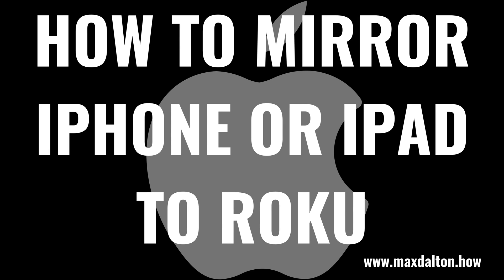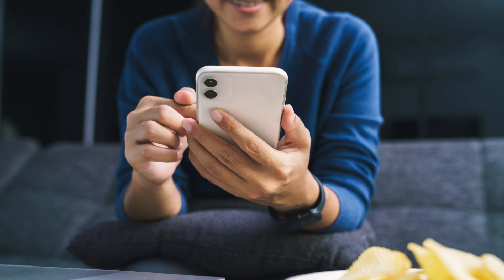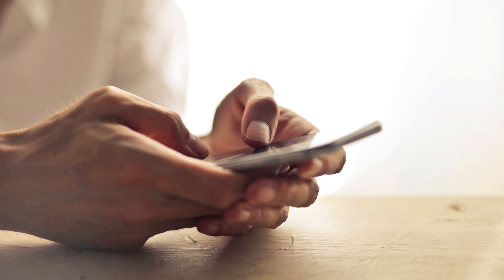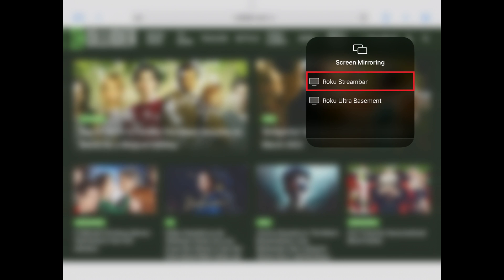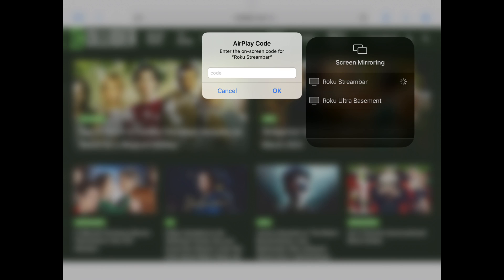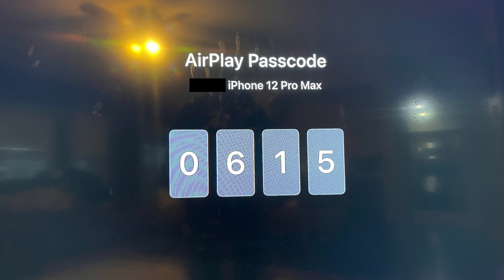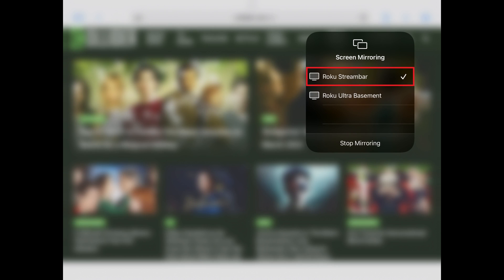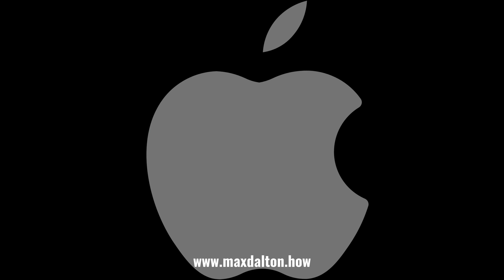How to Mirror iPhone or iPad to Roku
In this video I'll show you how to screen mirror your iPhone or iPad screen to Roku.

Timestamps:
Introduction: 0:00
Steps to Mirror iPhone or iPad to Roku: 0:33
Steps to Stop Mirroring iPhone or iPad to Roku: 1:46
Conclusion: 2:06

Video Transcript:
Most newer Roku devices support Apple AirPlay, which means you can mirror your iPhone or iPad screen to those Roku devices with a few quick taps. To see if your Roku devices support Apple AirPlay, and by extension the ability to cast your iPhone or iPad screen to those Roku devices, I'll link to a web page from Roku in this video's description and pinned comment.

Now let's walk through the steps to screen mirror your iPhone or iPad screen to Roku.

Step 1. Swipe down from the top-right corner of the screen on your Apple iPhone or iPad to view the Control Center.

Step 2. Tap the "Screen Mirroring" icon, which features two boxes. The Screen Mirroring window is shown, displaying a list of available detected devices that you can mirror your iPhone or iPad screen to.

Step 3. Tap the device you want to mirror your iPhone or iPad screen to. In this example, I'll choose my Roku Streambar. An AirPlay Code window pops up.

Step 4. Turn on the device you chose to stream to if it isn't turned on already. You should see a code displayed on the screen. Enter that code in this field, and then tap "OK." You'll see a check mark next to the device you chose to stream to, and you'll now see your iPhone or iPad screen being displayed on that device. You can also confirm your iPhone or iPad screen is streaming to another device when you see the AirPlay icon displayed in the top-right corner of the screen.

You can stop mirroring your iPhone or iPad screen to another device at any time by swiping down from the top-right corner of the screen to open the control center, tapping the "Screen Mirroring" icon, and then tapping "Stop Mirroring." Your iPhone or iPad will stop mirroring to any other devices immediately.